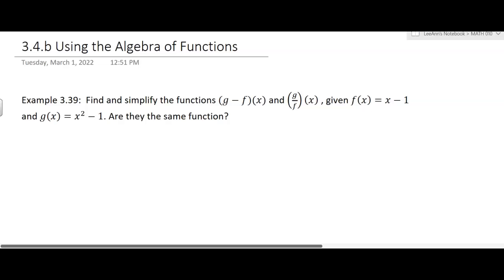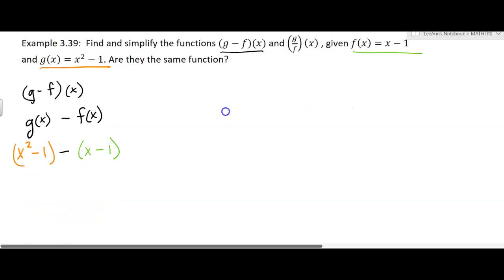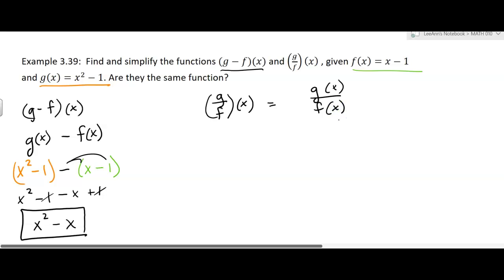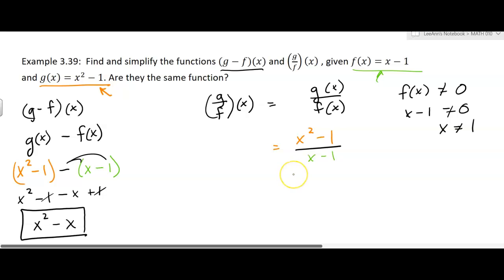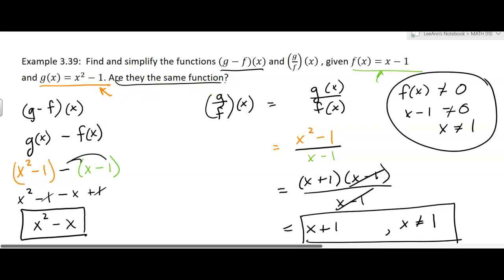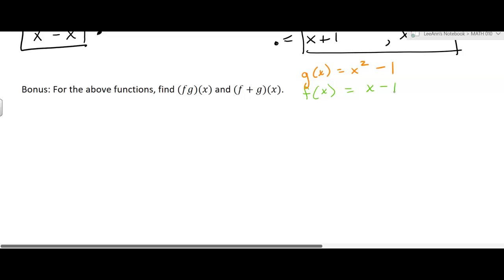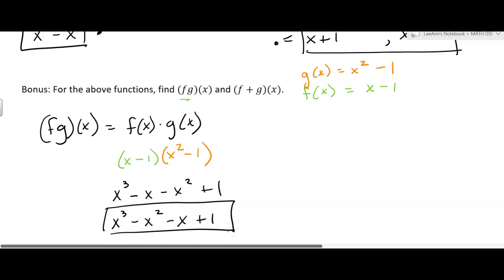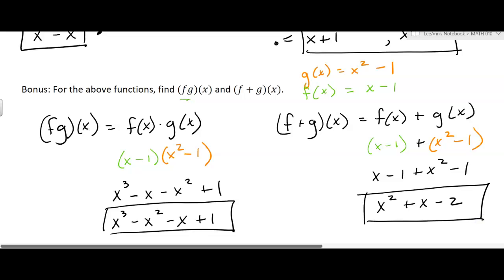3.4.b Using the Algebra of Functions